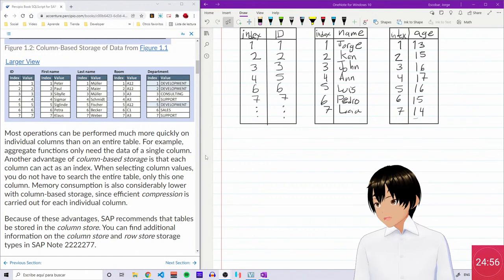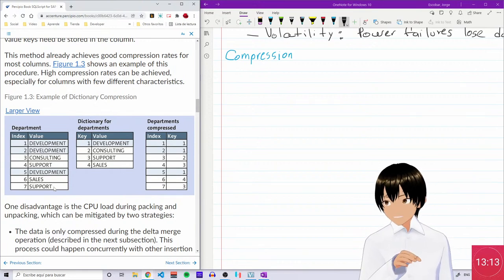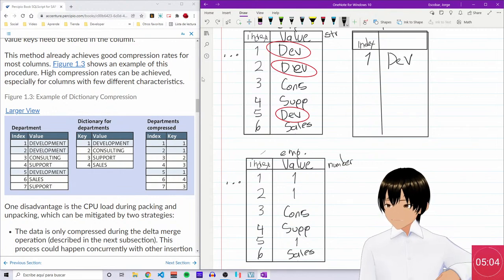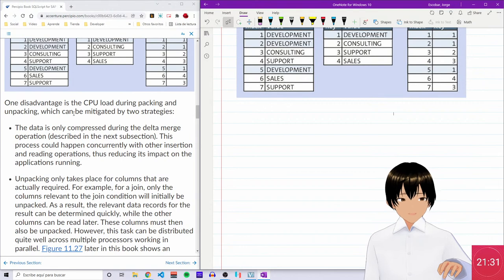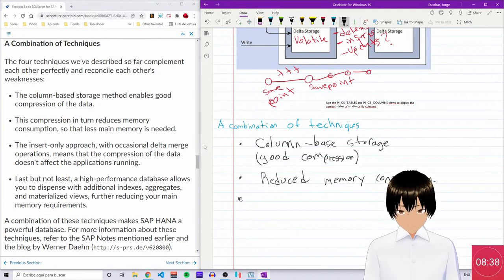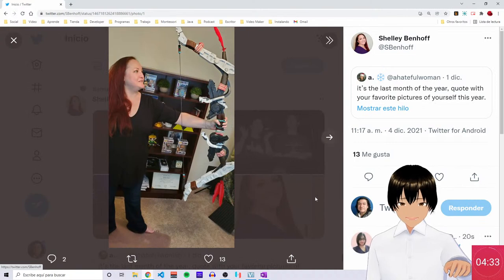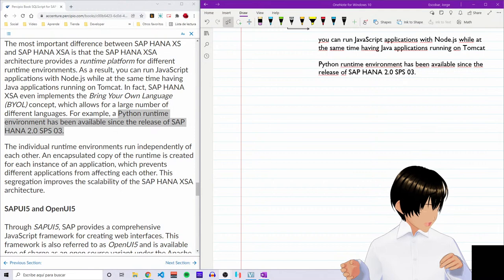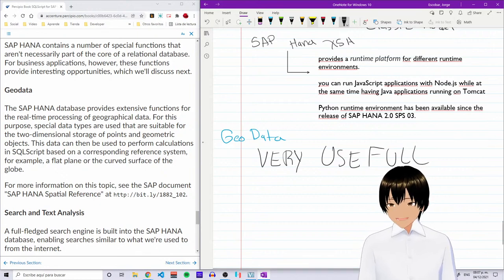Chapter 1 SAP Hana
This is my first real study session for learning SAP HANA.

HANA is a SQL database engine, operates in memory storage and is really fast.